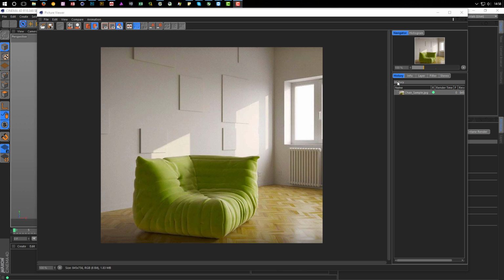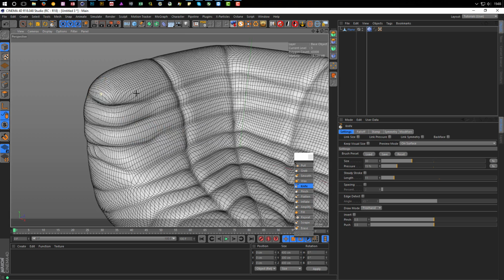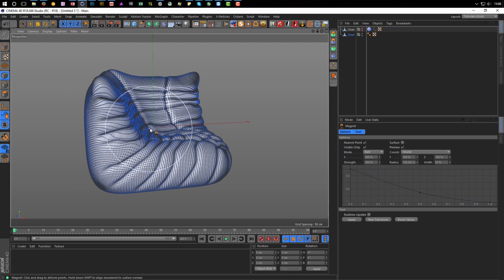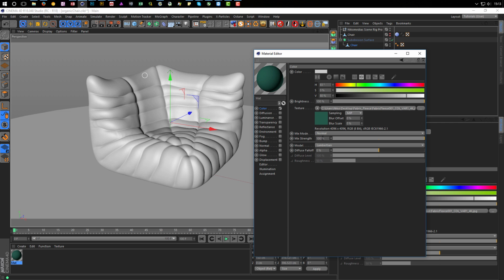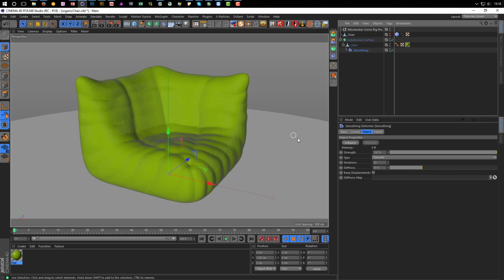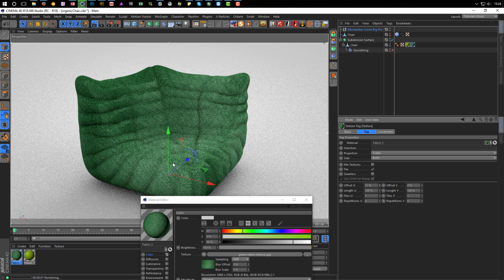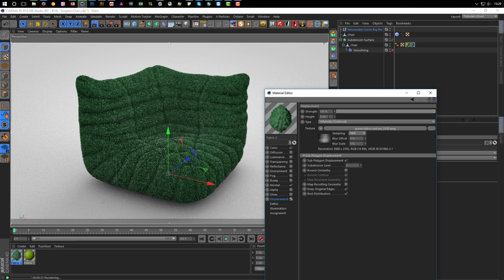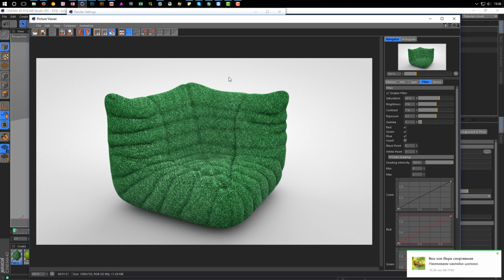Pillow Chair (Cinema 4D Tutorial)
Heute machen wir uns einen gemütlichen Sessel. Genau das Richtige fürs kommende Wochenende ;)
Today we make a comfortable chair. Just the right thing for the coming weekend ;)

.:: LINKS ::.

.:: DOWNLAODS ::.